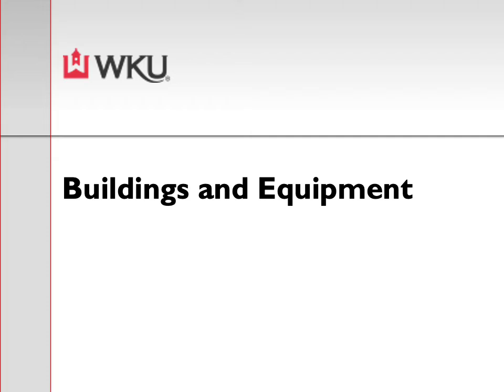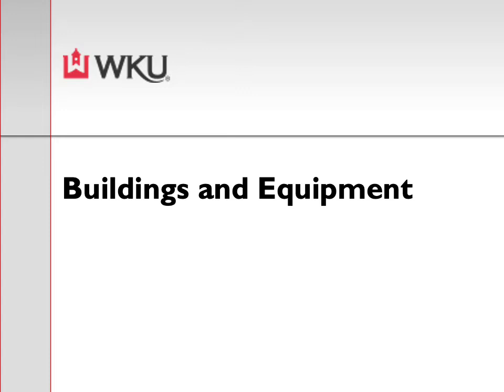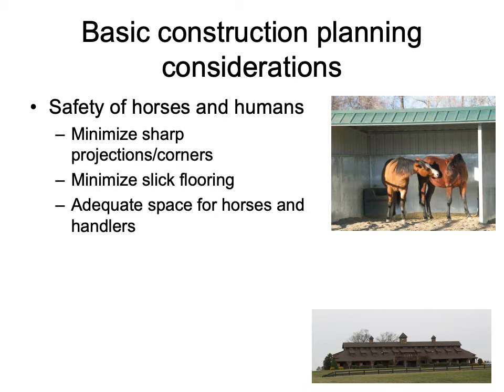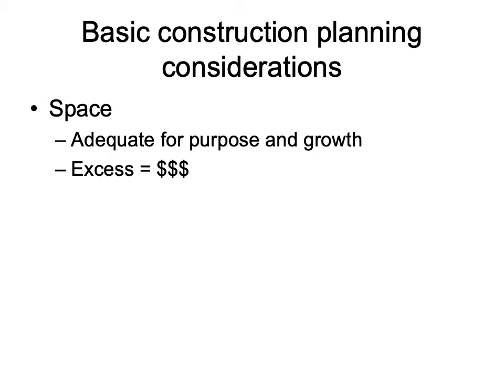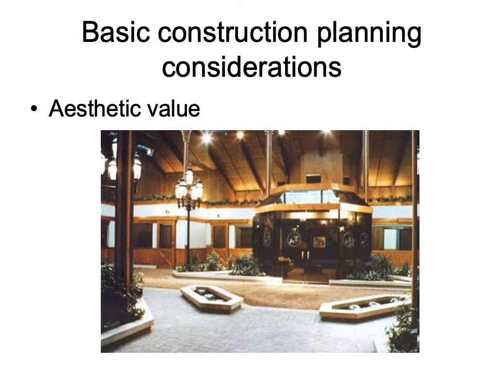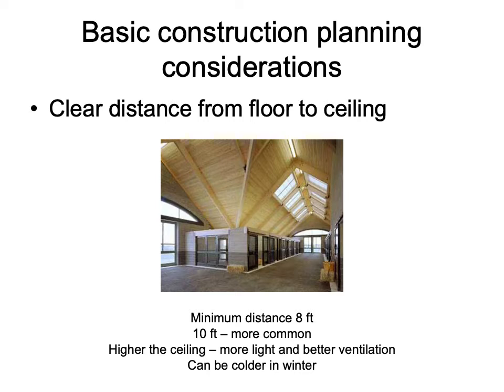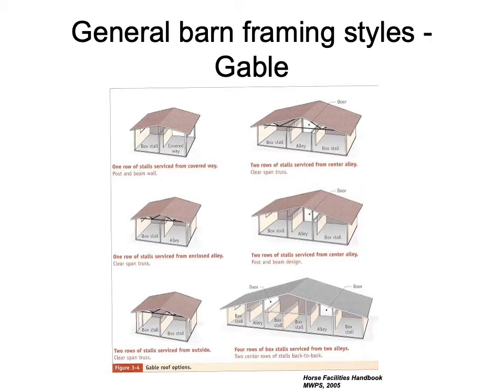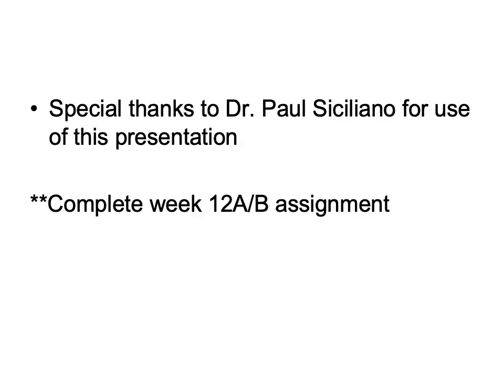Buildings and Equipment Spring 2021